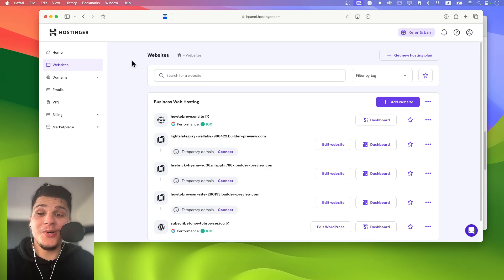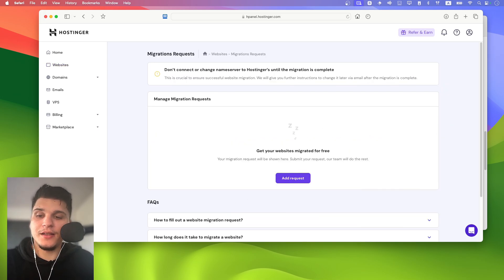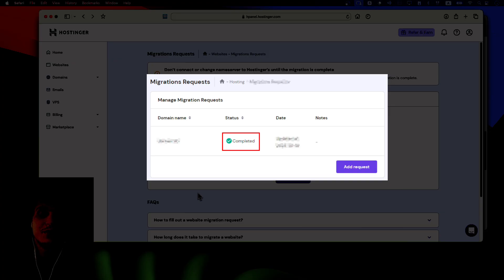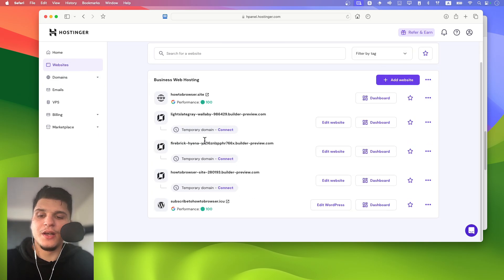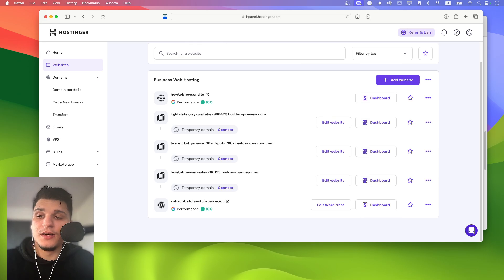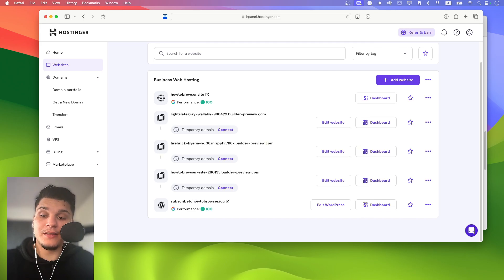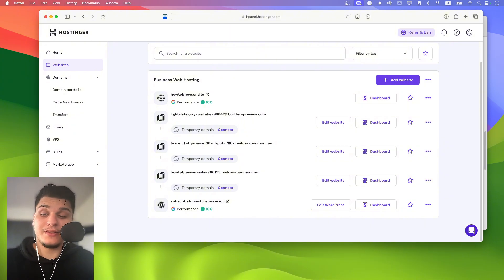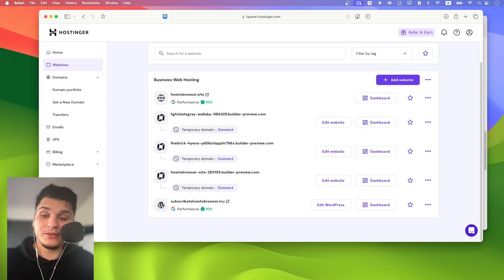How Do I Check The Website Migration Status On Hostinger Website Builder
In this tutorial, I’ll guide you step by step through the process of how do i check the website migration status on hostinger website builder